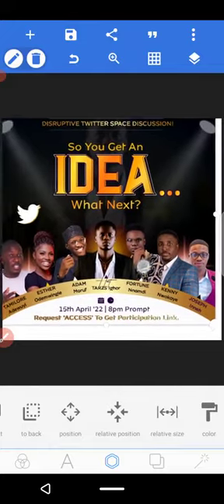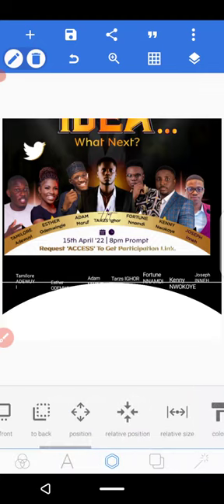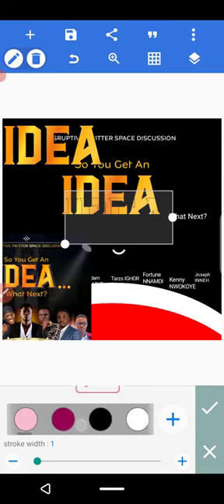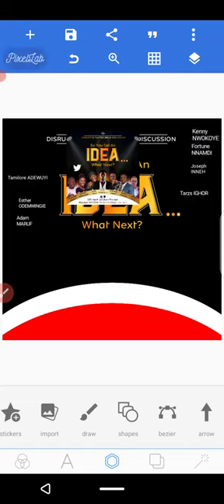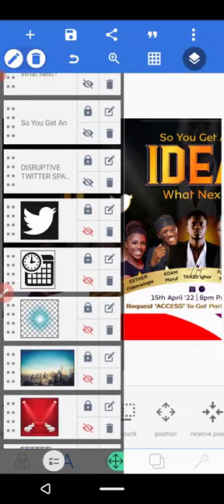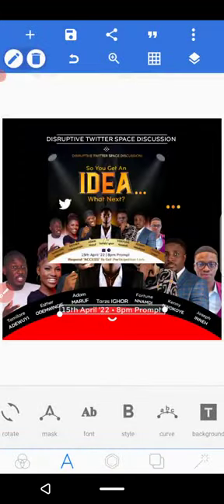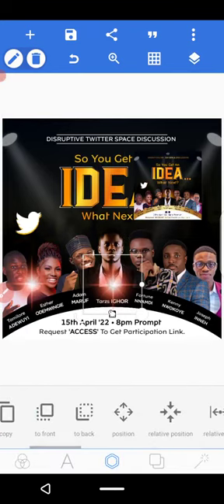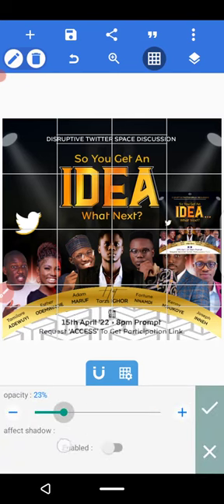Social media design Twitter space